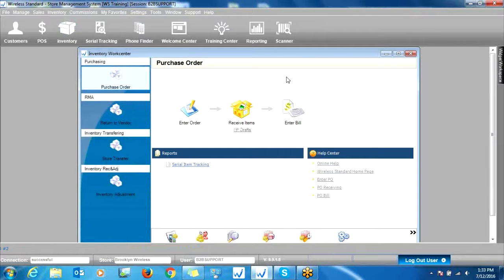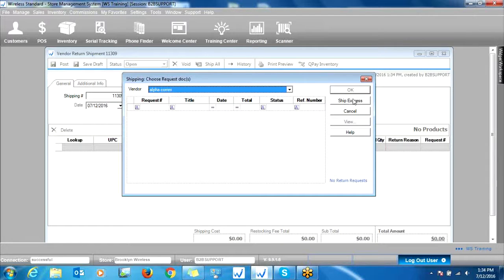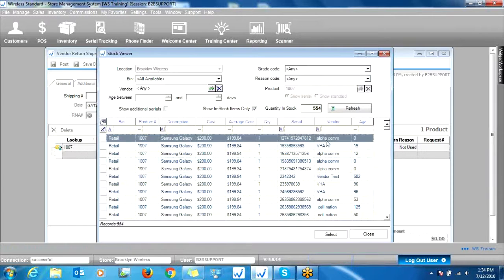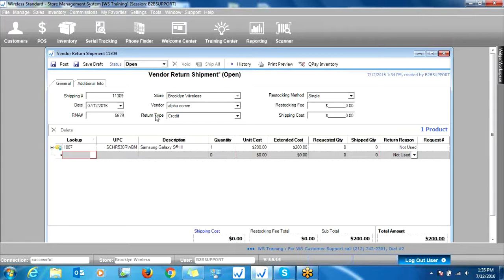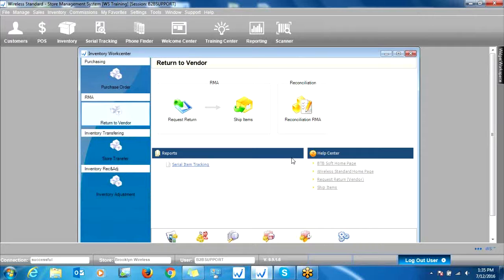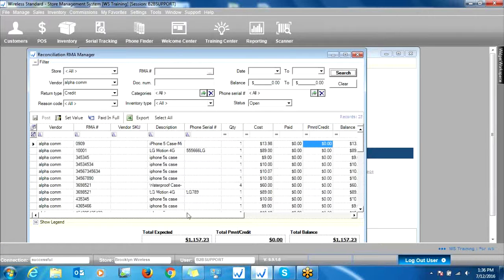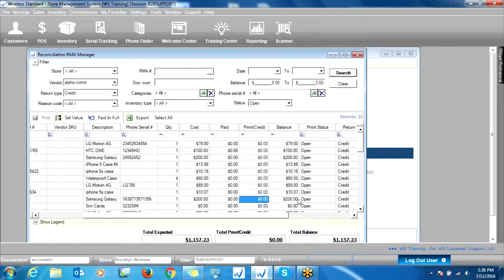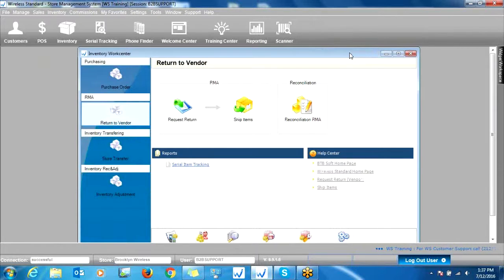B2B Soft Inventory - RMA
RMA (Return Merchandise Authorization) process in B2B Soft Inventory module